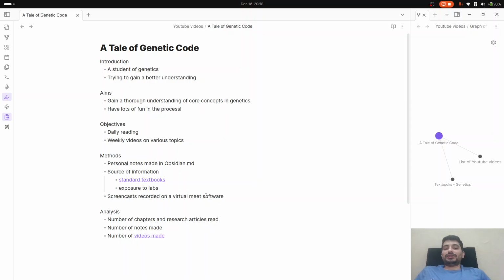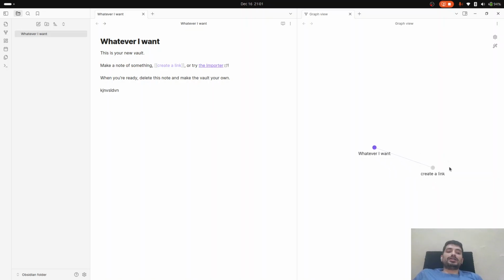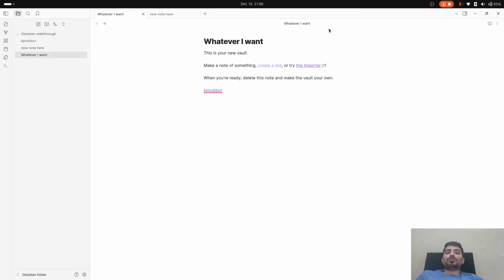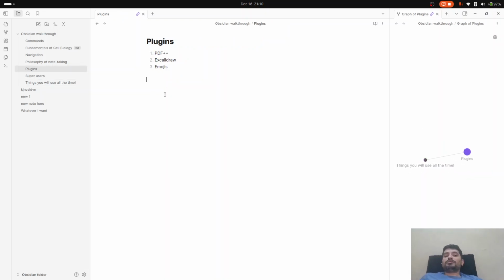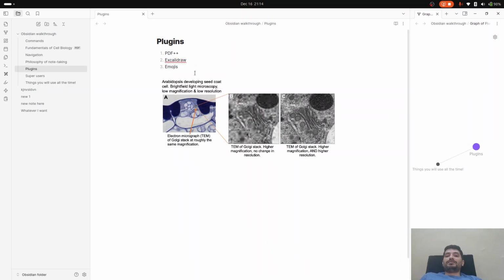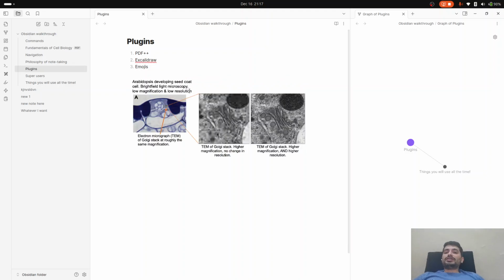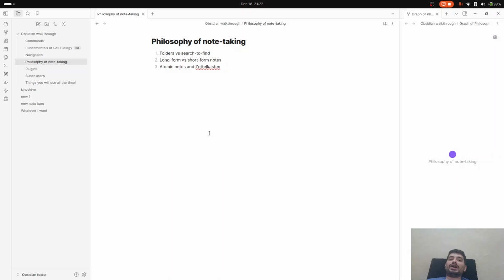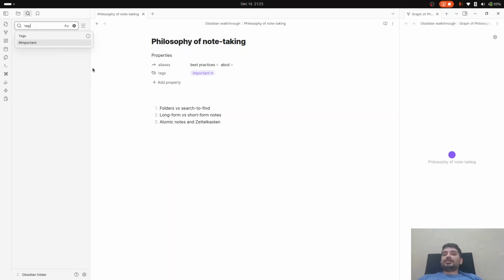Obsidian - an antidote to the chaotic mind - part 2